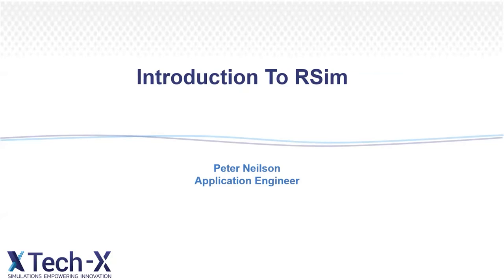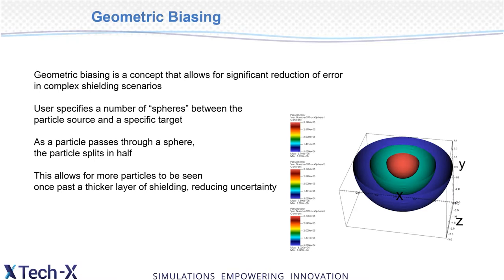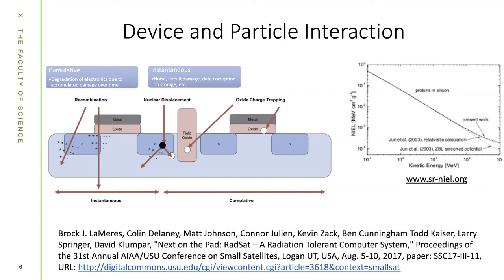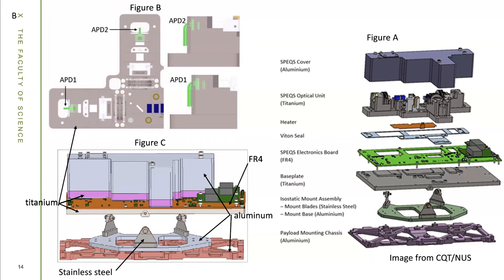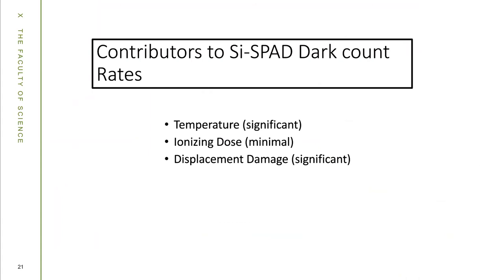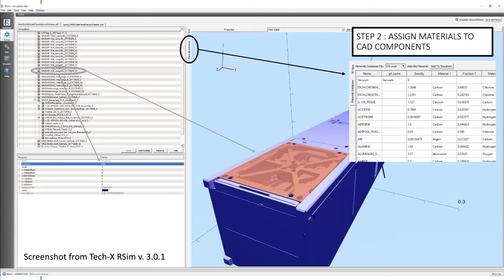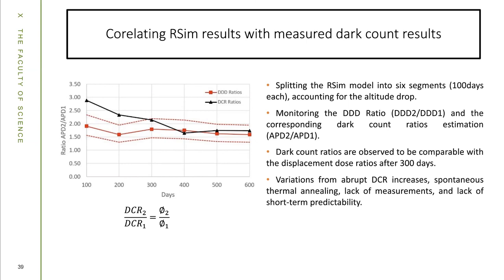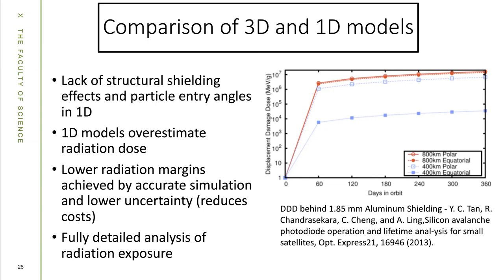TWSS2021 Arpad Lenart & Peter Neilson: Radiation Modelling of CubeSats In-orbit Performance Analysis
2nd talk of Tech X's TWSS 2021annual user conference.

Topic: Radiation Modelling of CubeSats In-orbit Performance Analysis

Presenting:
Arpad Lenart: Pursuing a PhD in Physics at the University of Strathclyde in applications of plasma Wakefield particle accelerators. Graduate student in BSc Physics with First Class from the University of Strathclyde, 2021.

Srihari Sivasankaran: Currently working as Research Assistant at Center for Quantum Technologies (National University of Singapore). MSc in Physics, National University of Singapore, 2020
Bachelor of Mechanical Engineering, University of Nottingham, 2017.